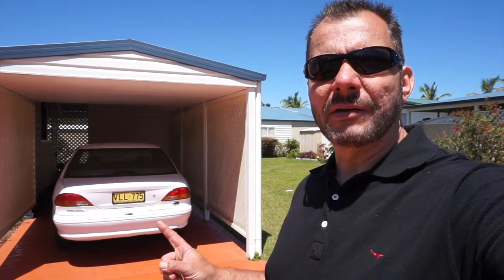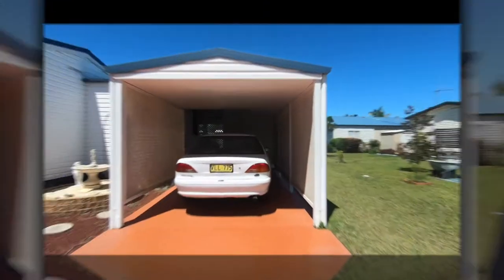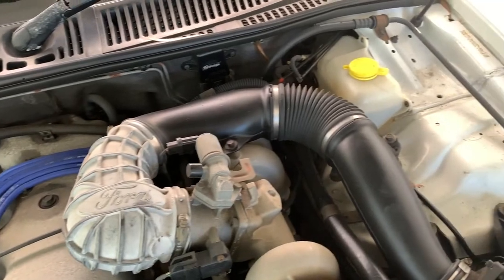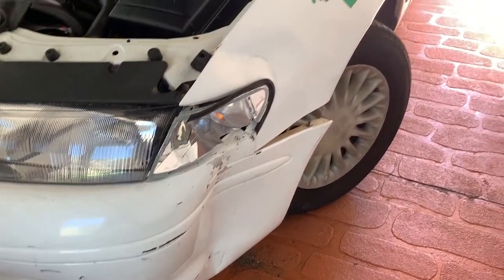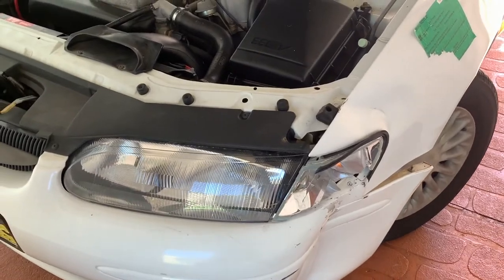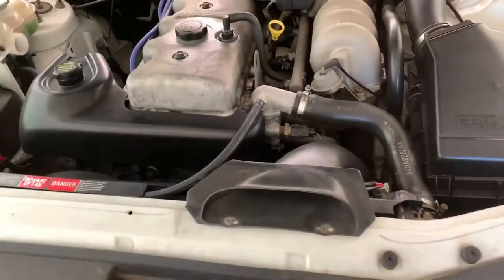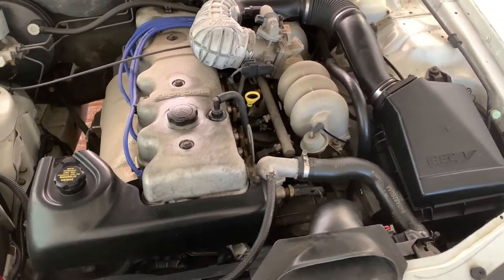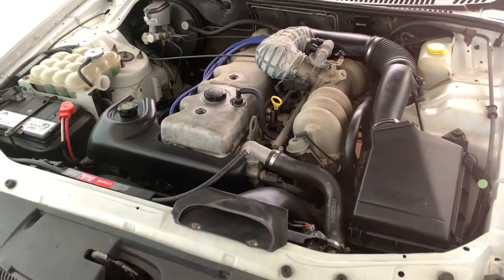VLOG 015 - Buying a 1998 EL Falcon in 2018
Looking at getting a 20 year old Ford Falcon as a reliable run around car, is this car any good??